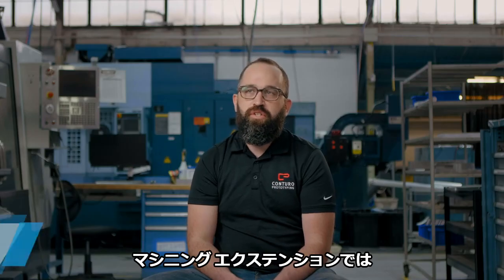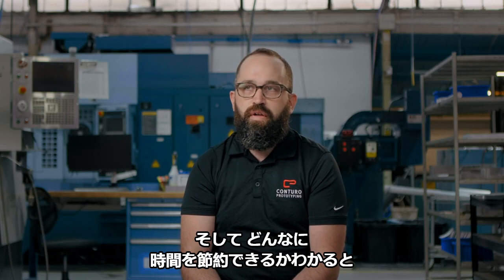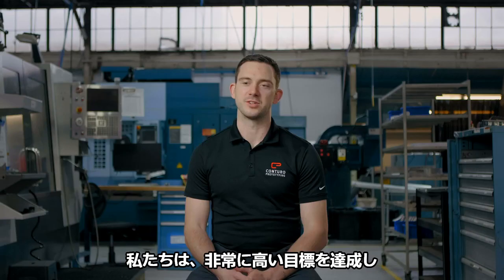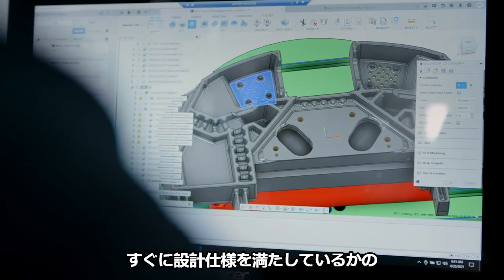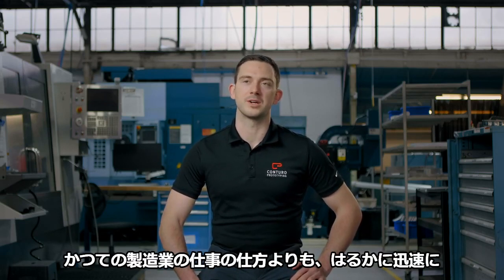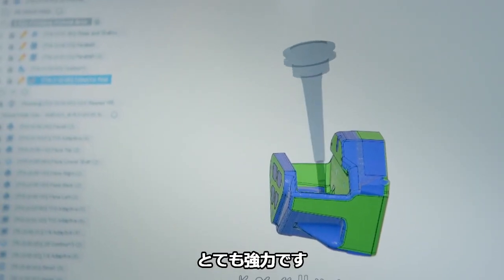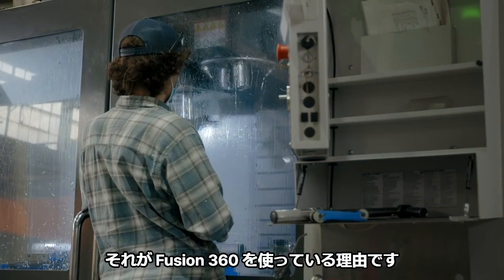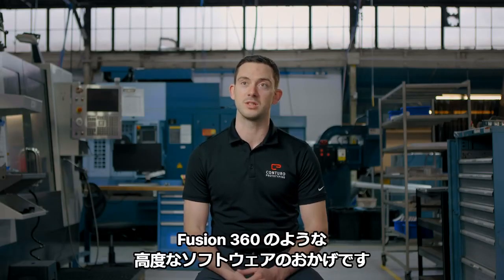Fusion 360 CAM お客様活用事例 「汎用性を備えた Fusion 360 のおかげで 顧客の問題をスピーディーに解決できるようになった」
Fusion 360 Machining Extension の活用事例 – Conturo Prototyping 社

Fusion 360 CAM及び Machining Extensionのご活用事例です。
日本語字幕付き動画と、下記WEB記事を是非ご覧ください。

■Fusion 360 CAMオンラインセミナー録画（日本語）

■初めてFusion 360を試す際の無料レッスン＆無料テキスト

■Fusion 360 ご導入相談は下記メールアドレスより